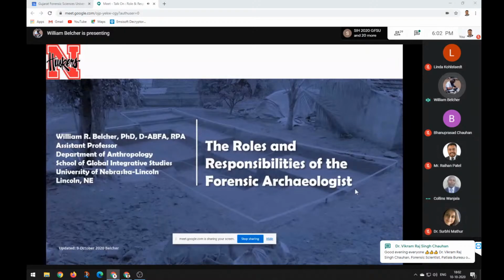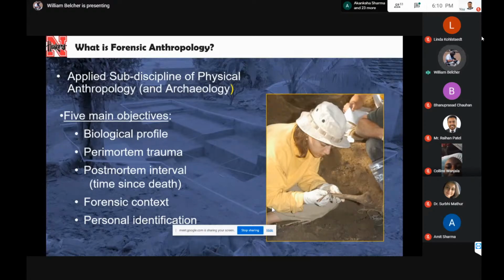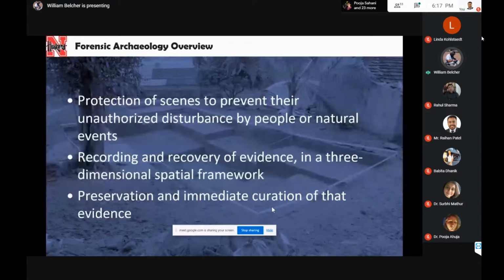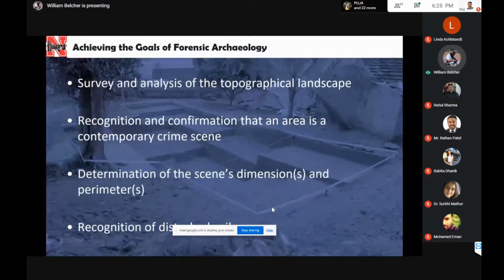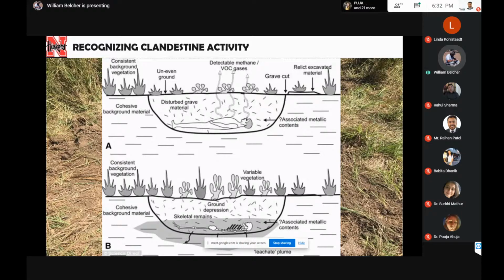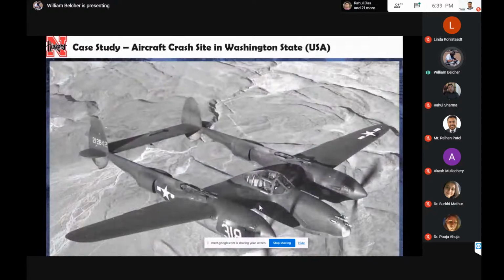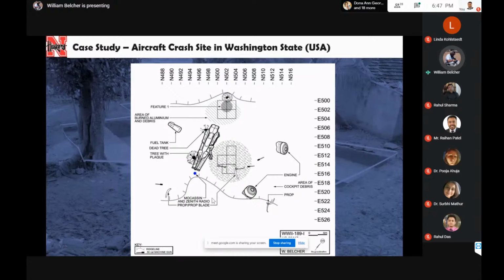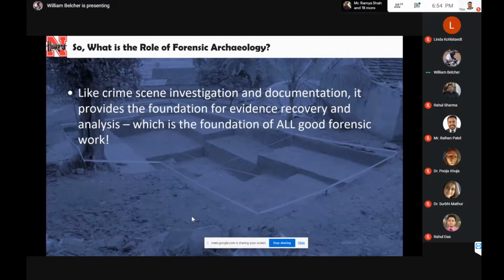Talk On : The Role and Responsibilities of Forensic Archaeology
"National Forensic Sciences University Webinar Series 2020"

Speaker:
Dr. William R. Belcher,
Assistant Professor,
University of Nebraska-Lincoln (UNL)